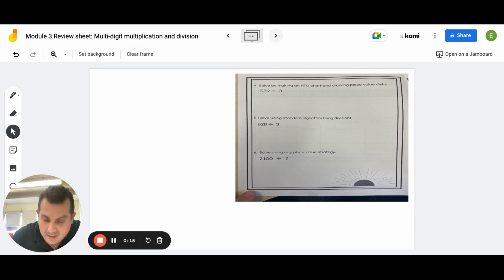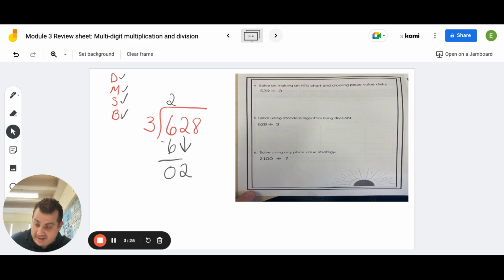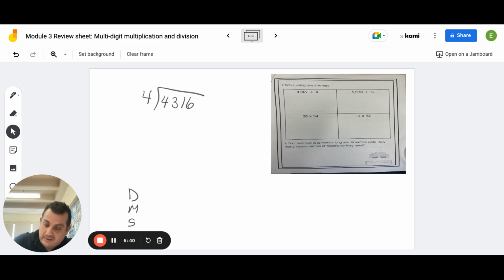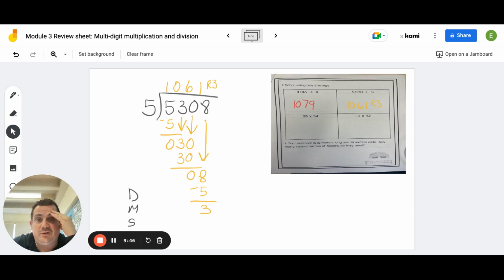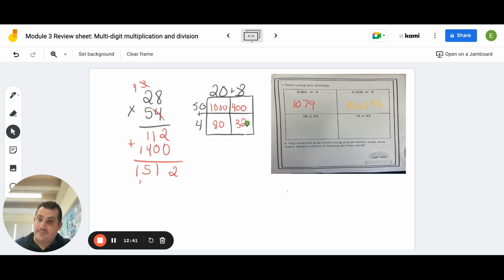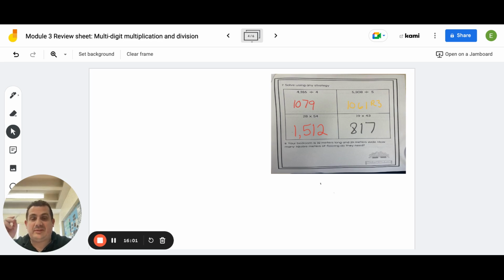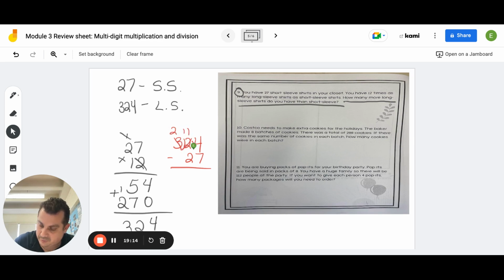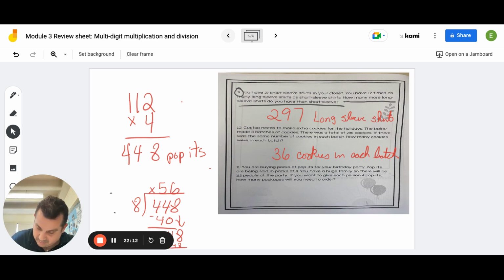Eureka Grade 4 Module 3 Review sheet Multi digit multiplication and division Part 2